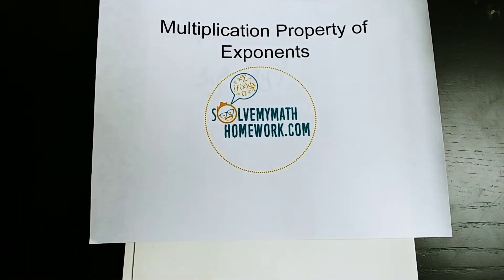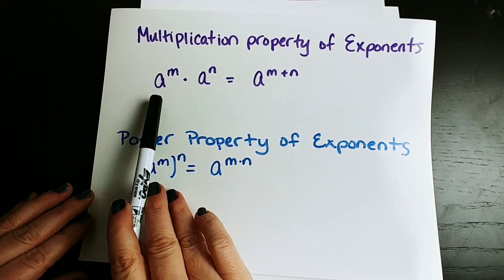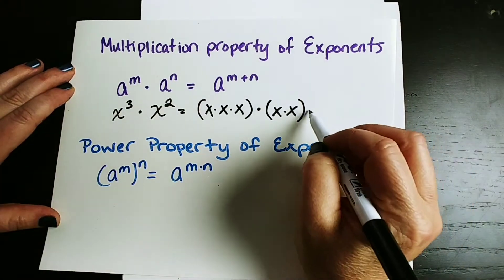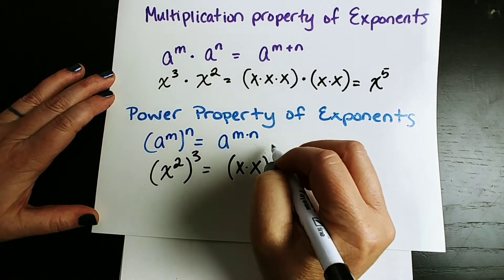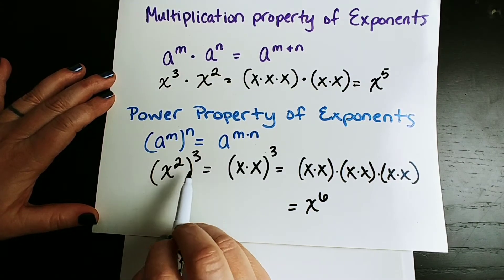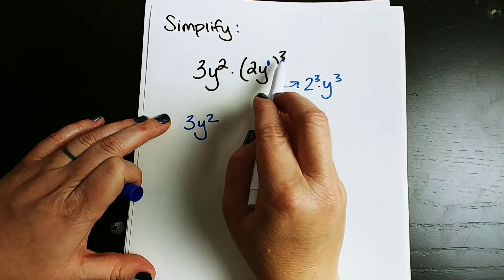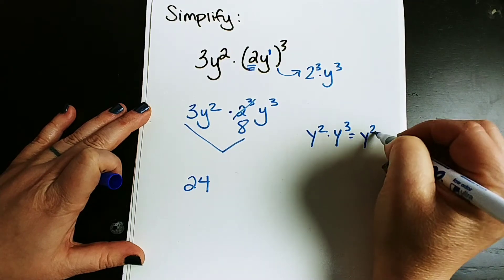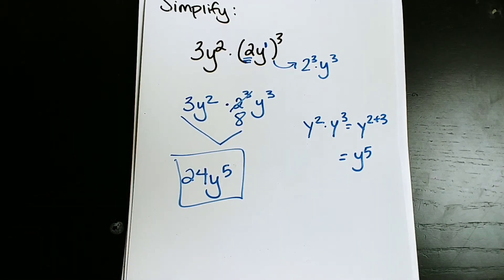Power & Multiplication Properties of Exponents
In Algebra? Let me be your FREE online math tutor! I solve your Algebra homework problems & teach you what you need to pass your test!  In this video I show you how to use the power exponent property and multiplication exponent property to simplify an expression with an exponent of zero